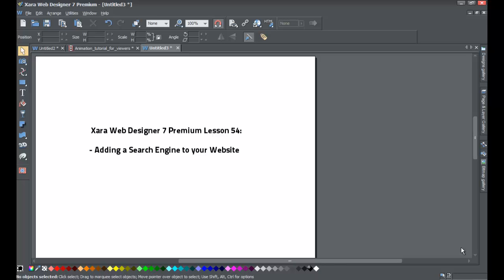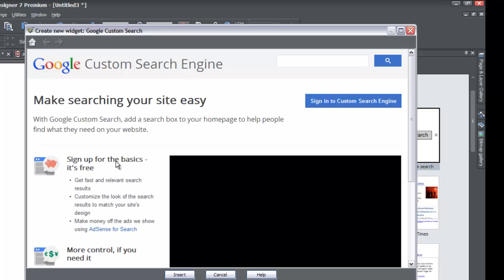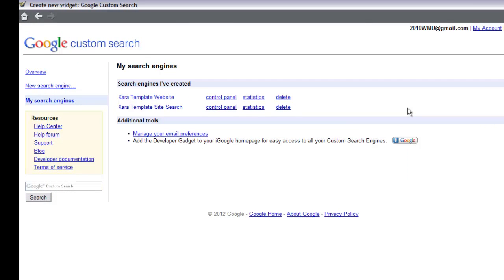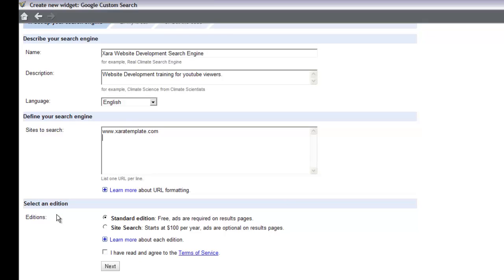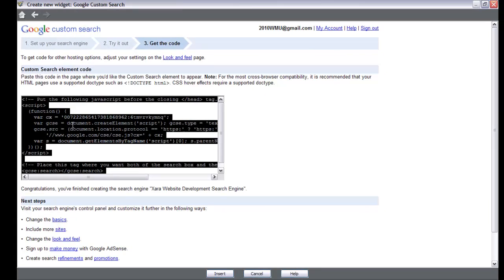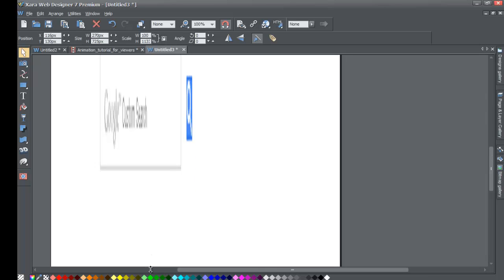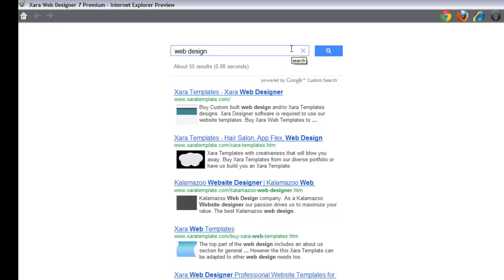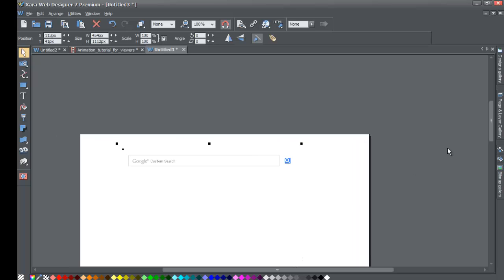Xara Web Designer 7 Premium - adding Google search engine to Xara websites Lesson 54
Xara Web Designer Tutorials for Xara software - This web design tutorial will guide you through the process of adding a search engine to your website to allow visitors to search for content on your website. To access the Google search engine we will use the designs gallery folder for titled "other widgets" and then insert the placeholder code to add this functionality. Also any suggestions for new web design tutorials is welcomed. Be sure to view some of our other web design tutorials on our web design channel for HTML web design because that will help you add some extra functionality to Xara Web Designer.